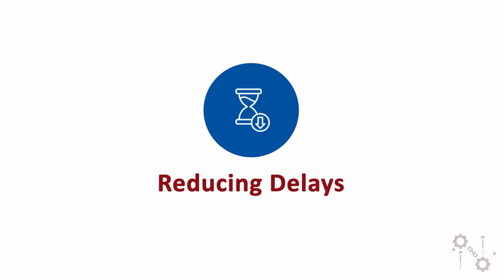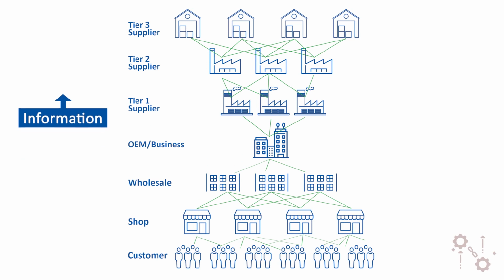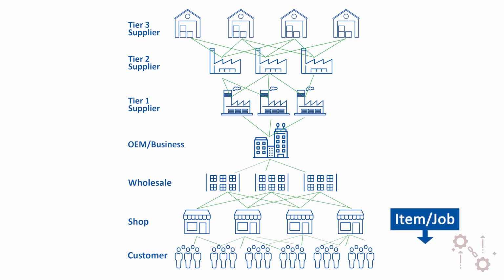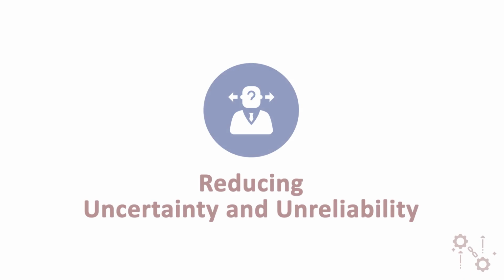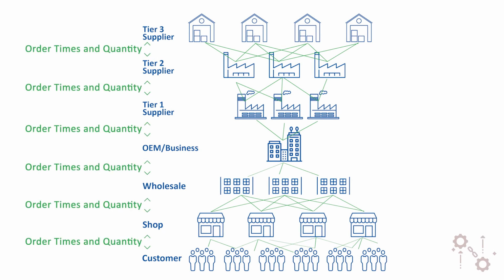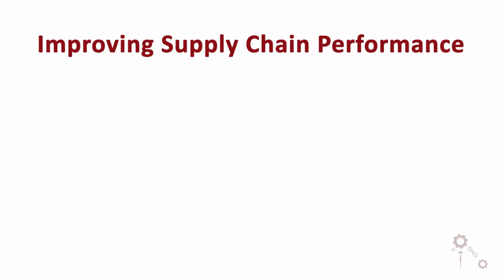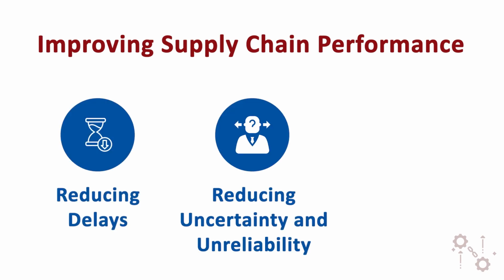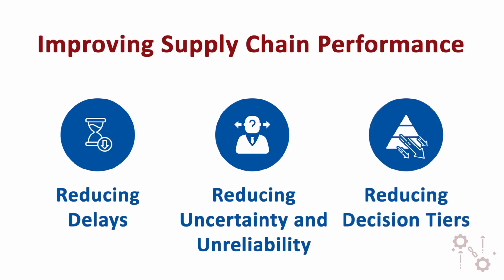3 Ways to Improve Supply Chain Efficiency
Reducing delays, uncertainty, unreliability, and the number of decision tiers will all help improve communication along the supply chain. With improved communication often comes improved efficiency.

*Free Resources:*